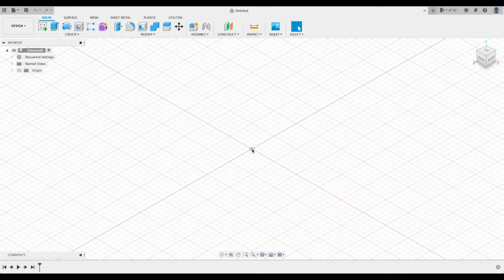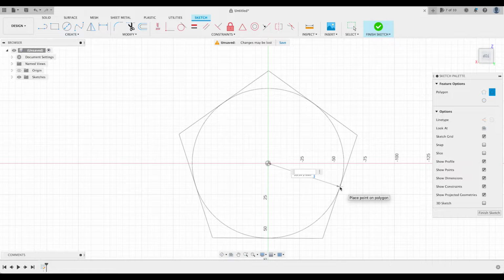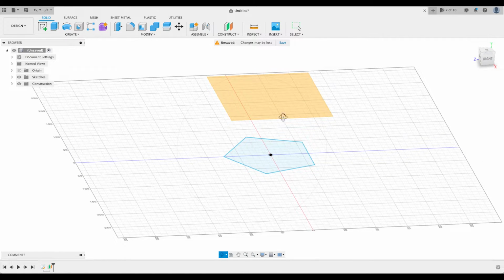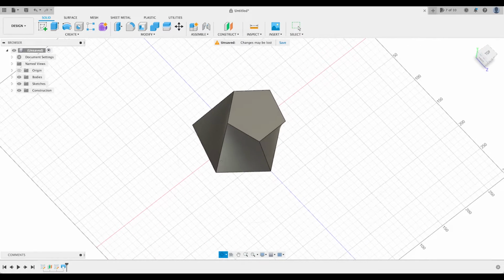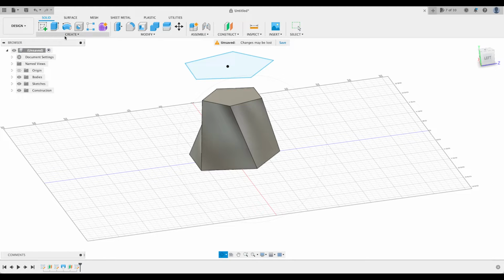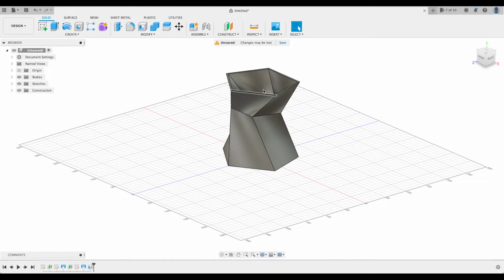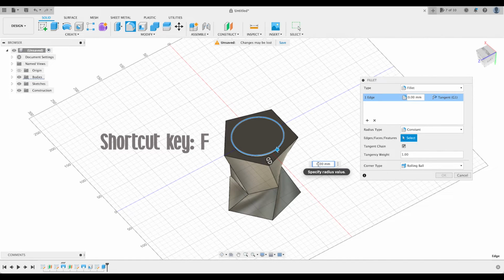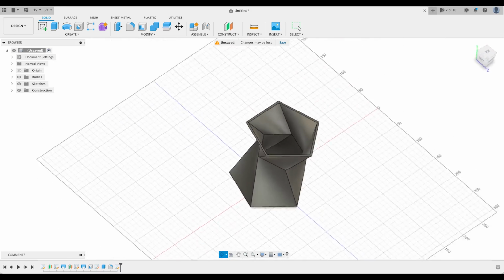Make a vase in Fusion 360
In this third tutorial in our Fusion360 series, you will learn how to use the polygon tool, the offset plane tool, the loft tool and the shell tool.  Follow along to make your own vase/pencil holder ready for 3D printing, let us know how you get on in the comments.